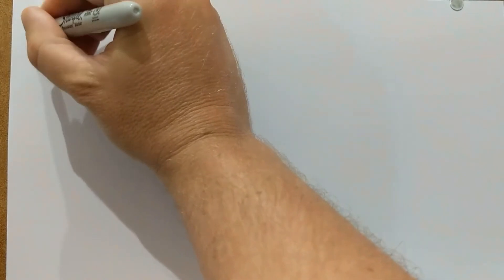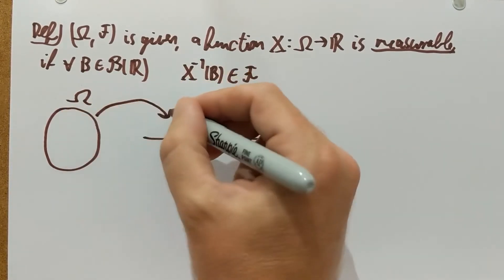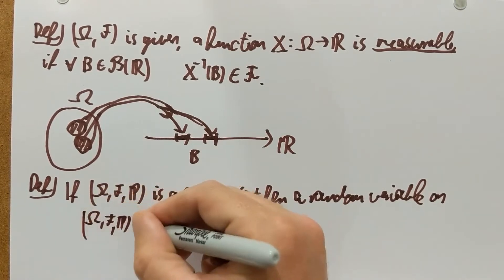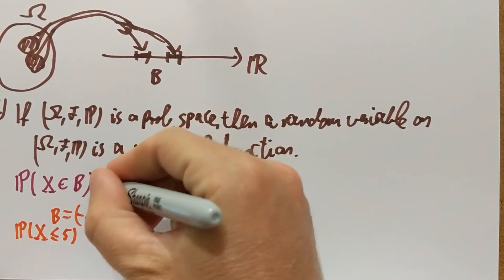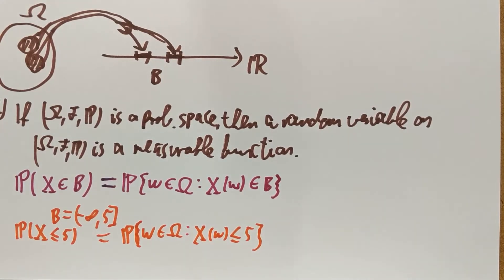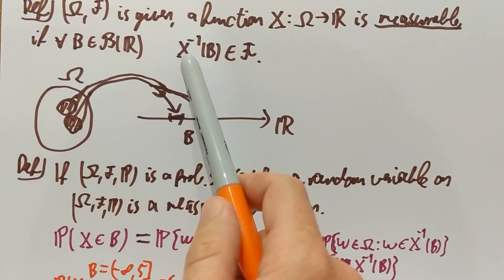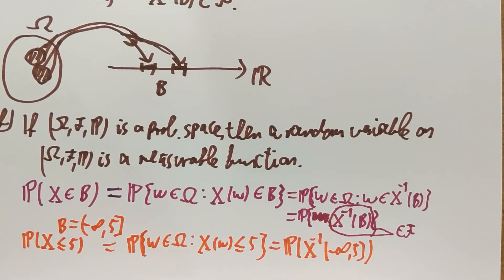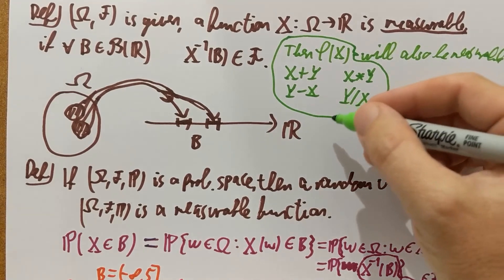MT/5. Random variables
The fifth video of the online series for Martingale Theory with Applications at the School of Mathematics, University of Bristol.